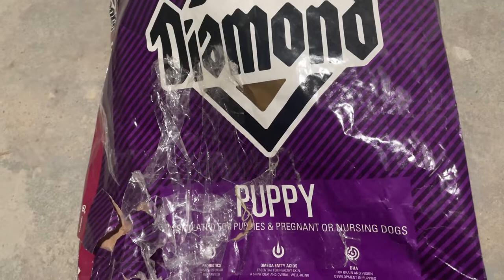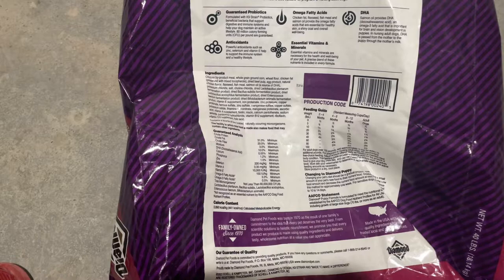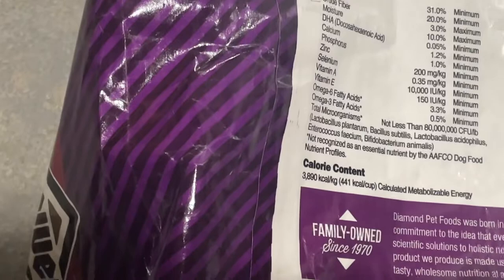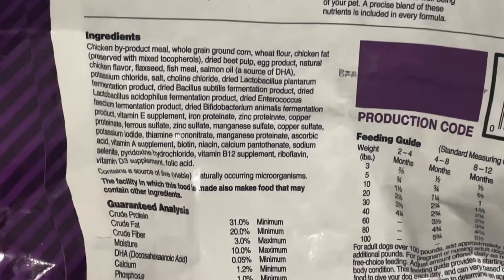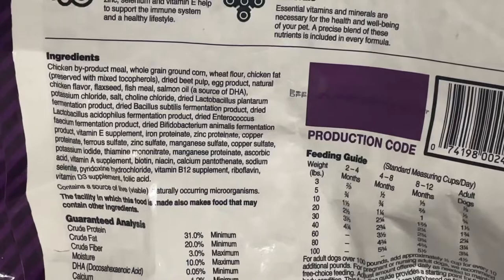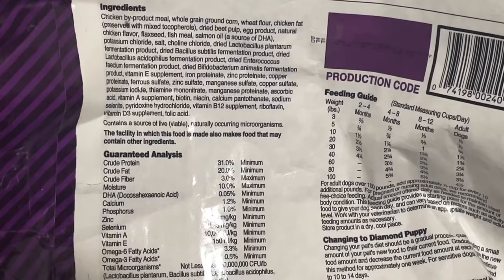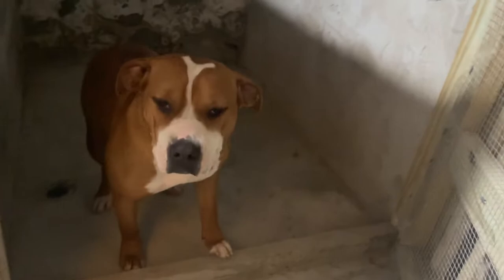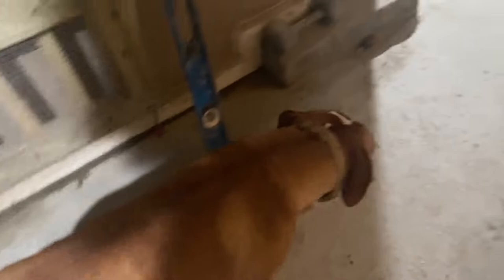Dimond Puppy Food Review